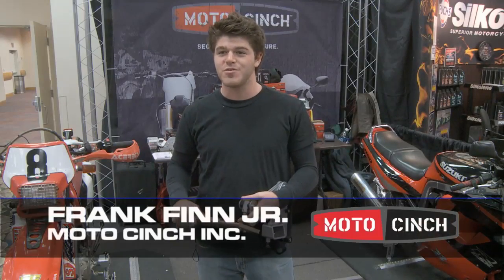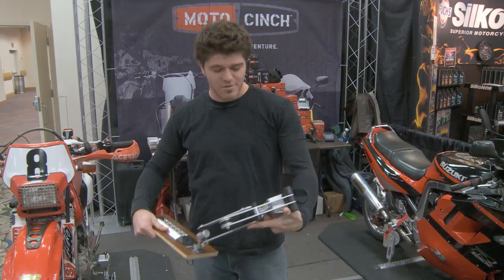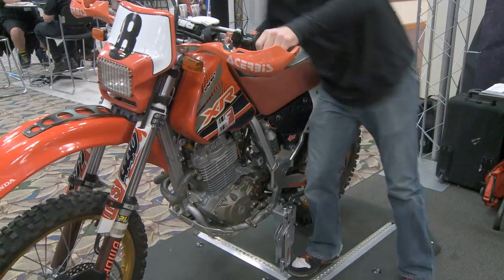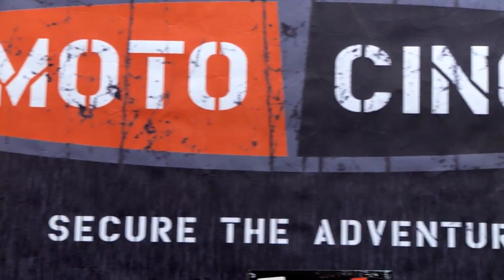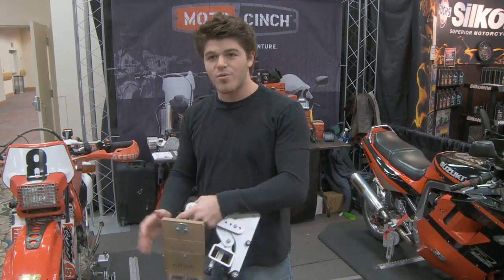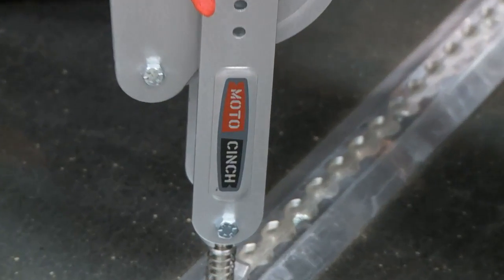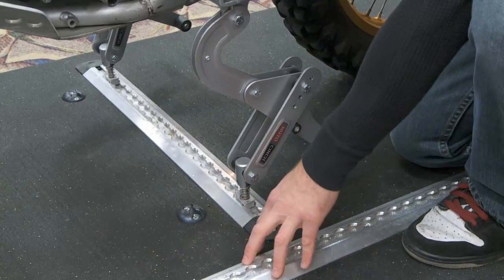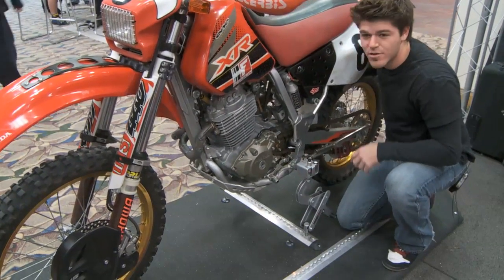INDY 2010 - Moto Cinch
MotoCinch makes a trick bike fastening system for dirt bikes and sport bikes that makes loading your motorcycle super easy and also cuts down on the wear and tear usually associated with using tie-downs. They wont compress your front suspension or scratch your fairings and you can load your bike in under 30 seconds! Watch this video from the 2010 INDY Dealer Expo